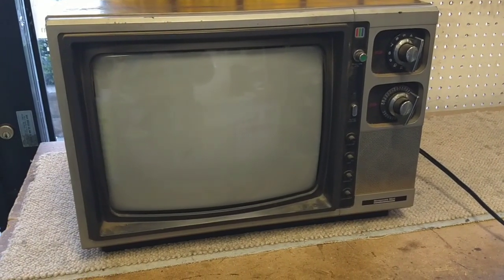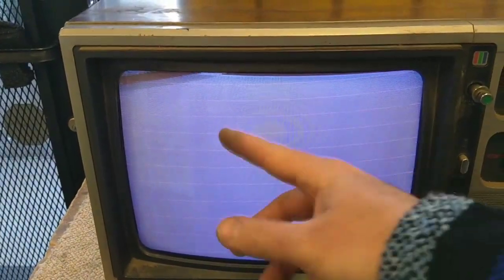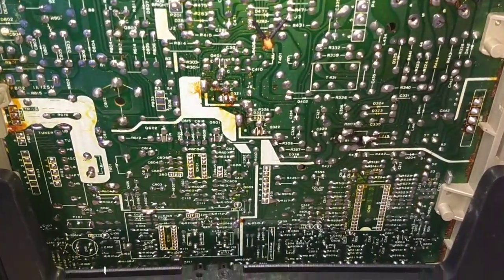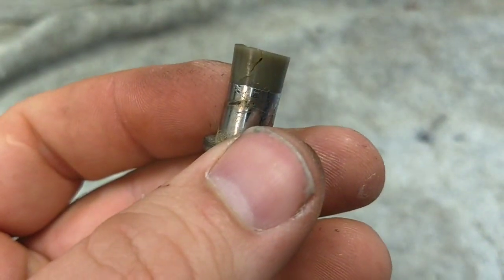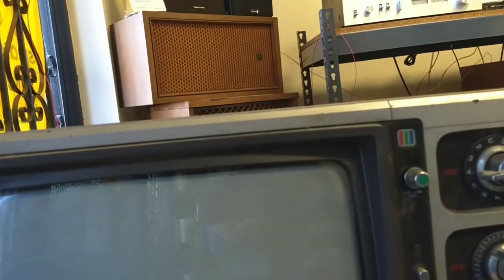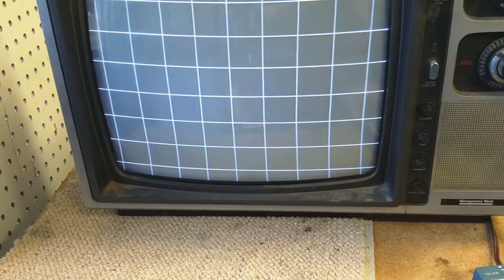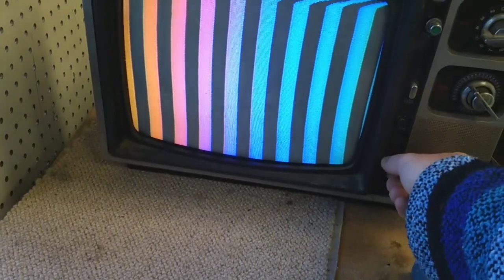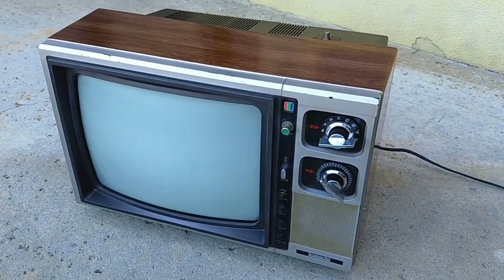Troubleshoot and repair a 1986 Montgomery Ward's 13" color tv model GG12305